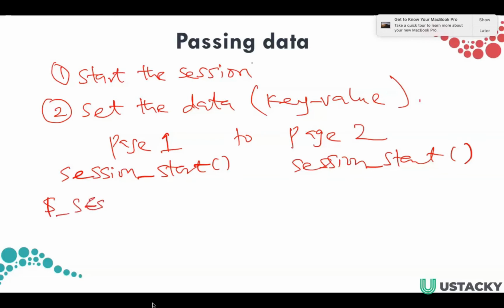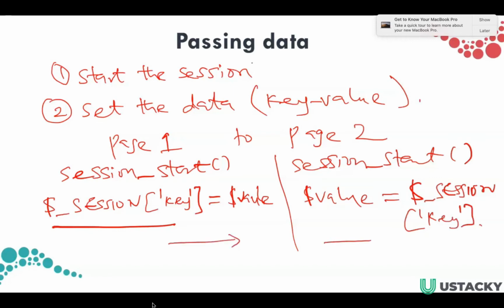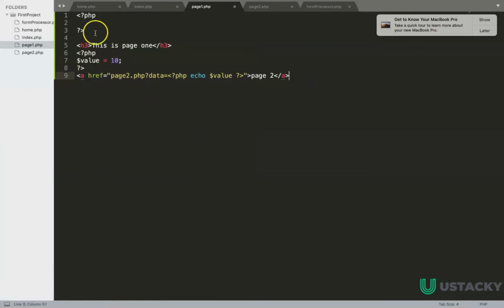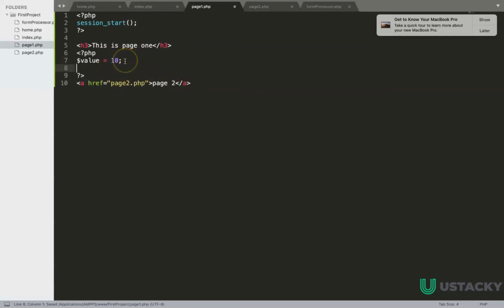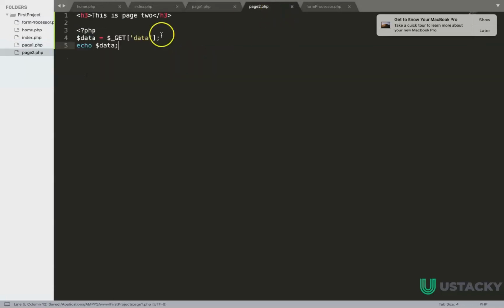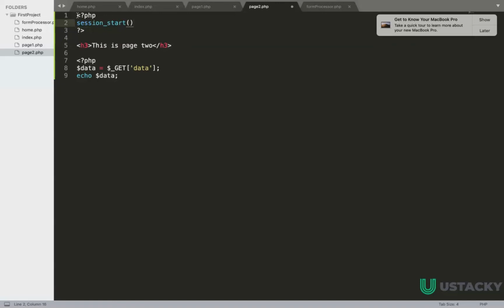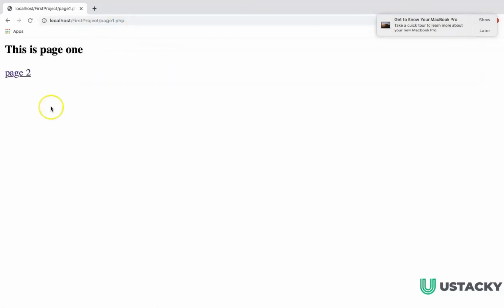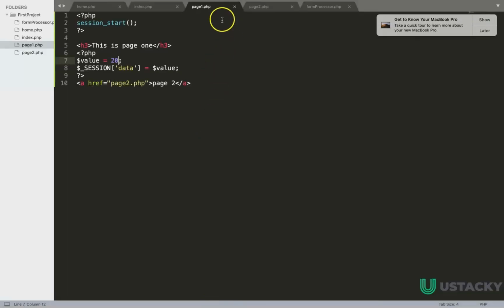23/30 - Passing Data -- Session